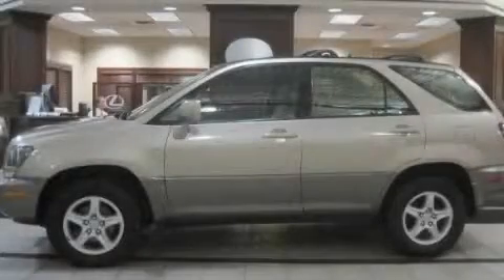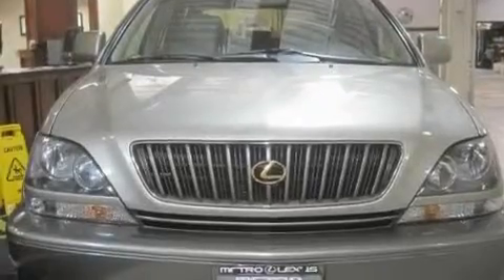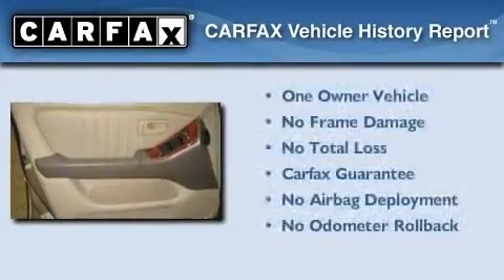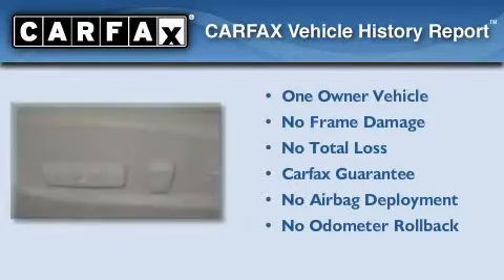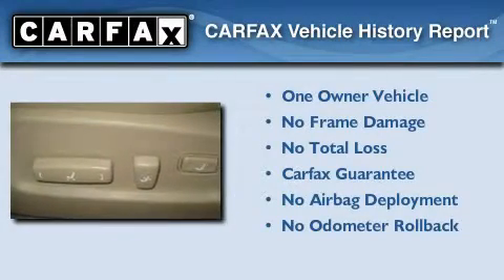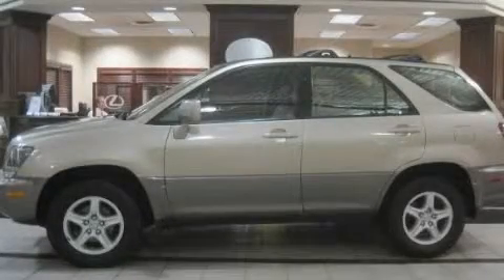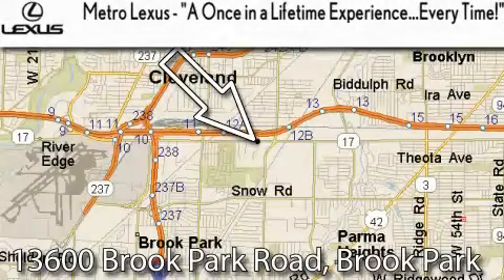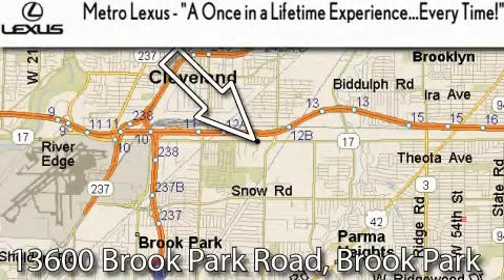1999 Lexus RX 300 OH STOCK : 110621A VIN : JT6HF10U8X0095337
We are proud to present this One owner 1999 Lexus RX 300 .

 Year : 1999

 Make : Lexus

 Trans . : Automatic

 Exterior : Burnished Gold Metallic

 Miles : 97,707

 Interior : Ivory

 Metro Lexus

 866-570-METRO

 13600 Brook Park Rd.

  , OH 44135

 Pre-Owned 1999 Lexus RX 300  OH